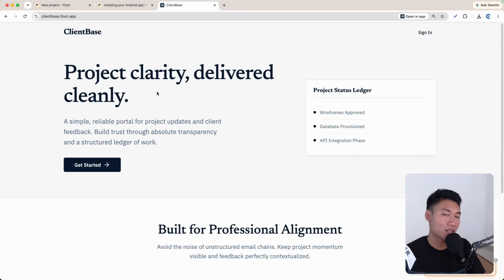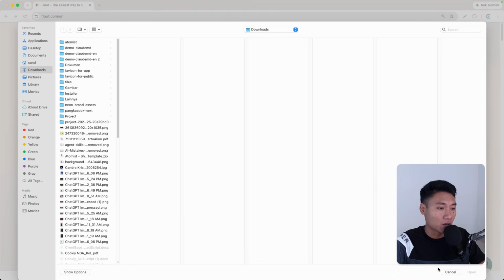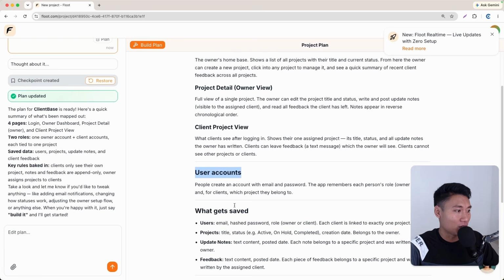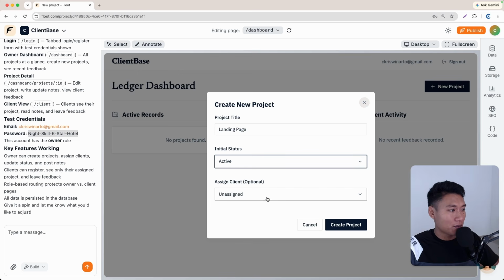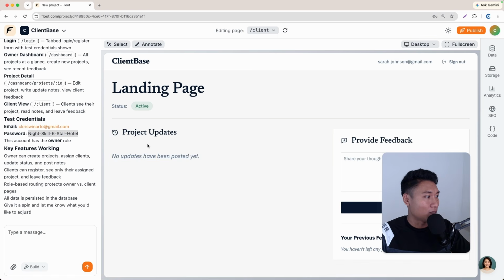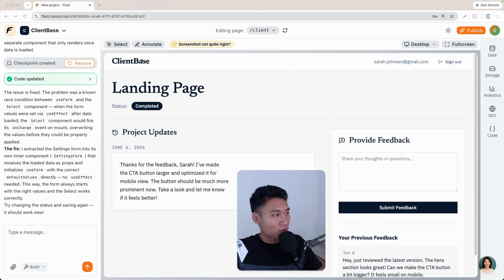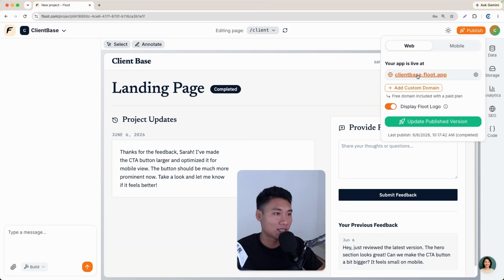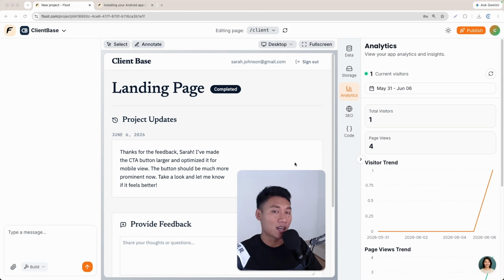Build a Full Stack App in 10 Minutes (Web AND Mobile) | Floot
This is Floot — you describe what you want, AI builds the
full stack, and you can ship it as a web app OR native
iOS/Android from the same project.

⏱️ TIMESTAMPS
0:00   Full App Demo
1:20   What is Floot?
2:25   Building From One Prompt
3:56   Testing the App & Live Demo
7:32   Fixing a Bug with AI
8:52   Refining the App
9:13   Exploring Analytics, SEO, Storage & Database
9:54   Publishing the Web App Live
10:40  Converting to PWA
11:23  Exporting as a Native Mobile App